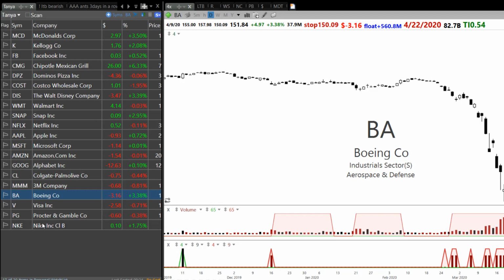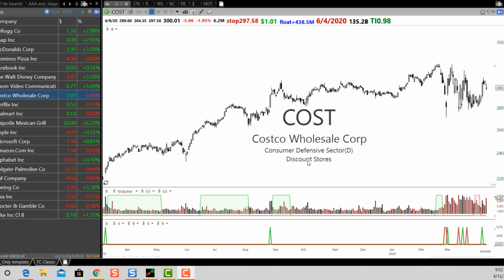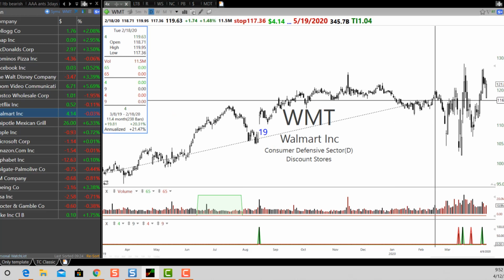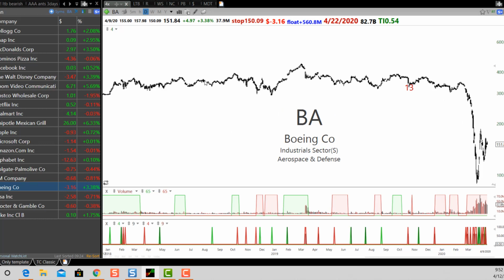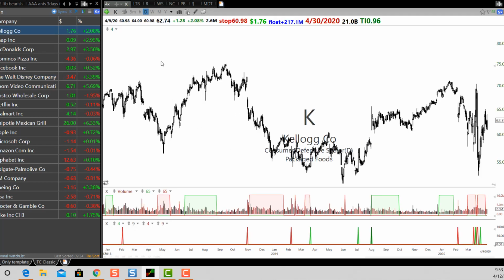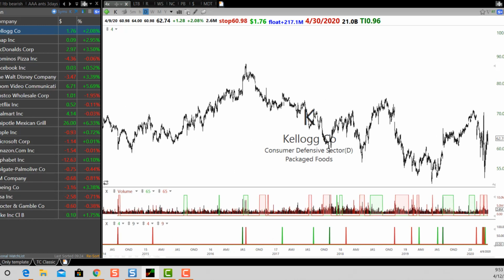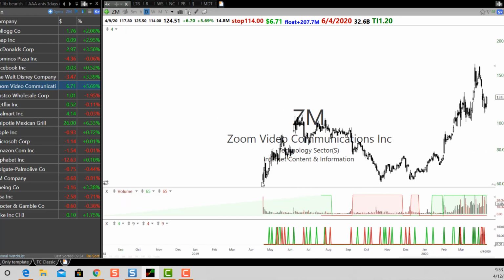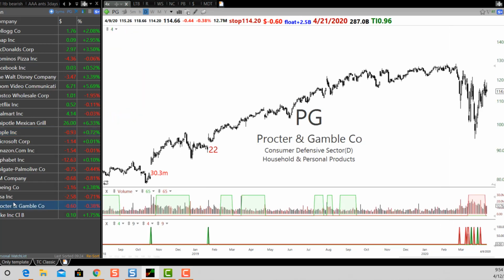Trading For Teenagers with Tanya Part 2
How teens can learn to trade.